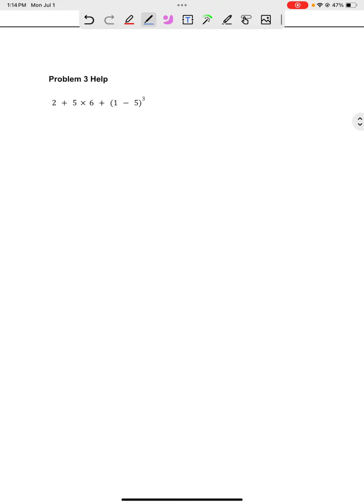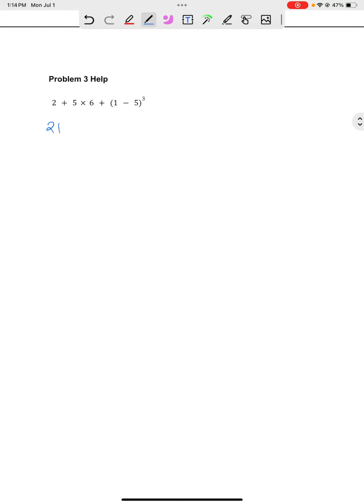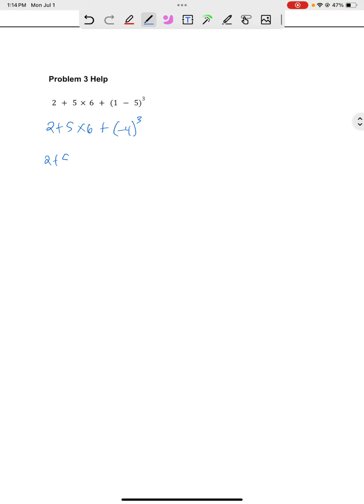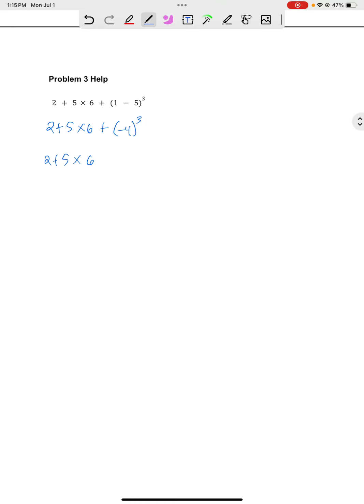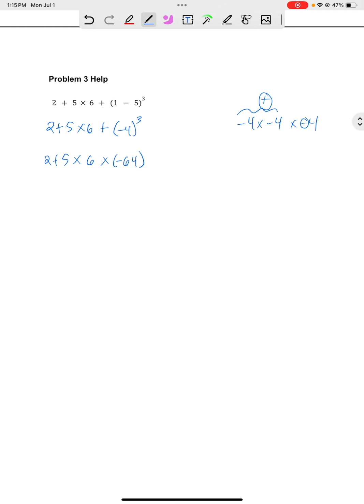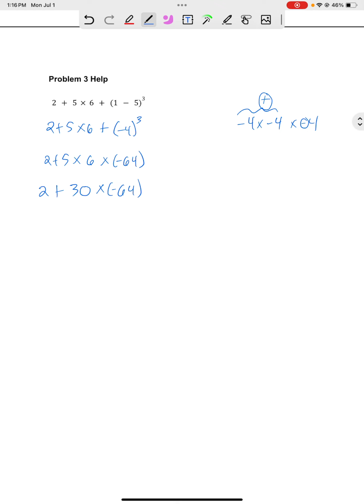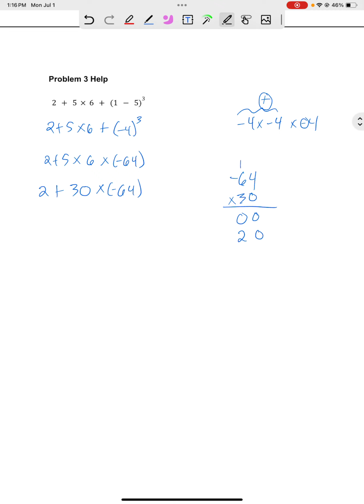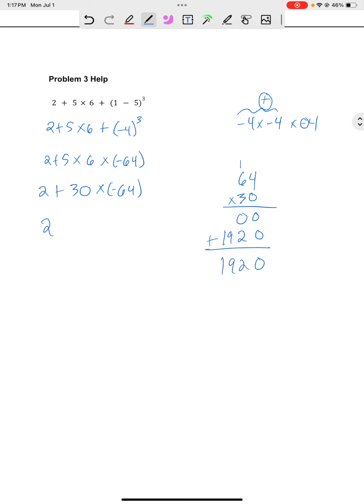Problem 3 Help (OU Math Pre-Test)